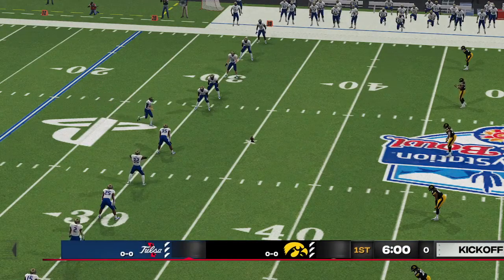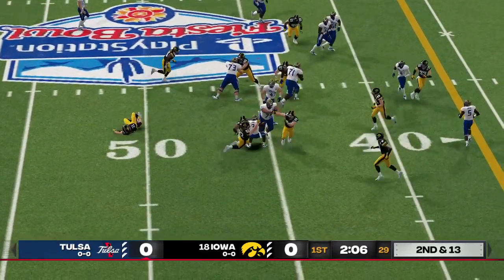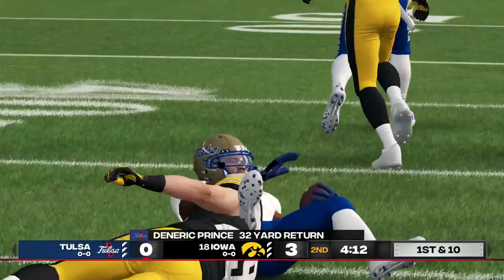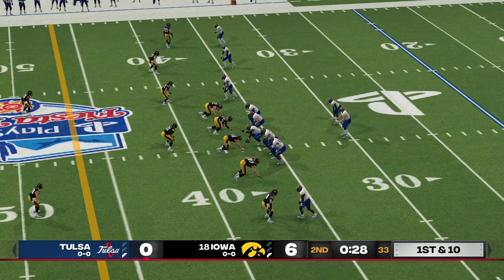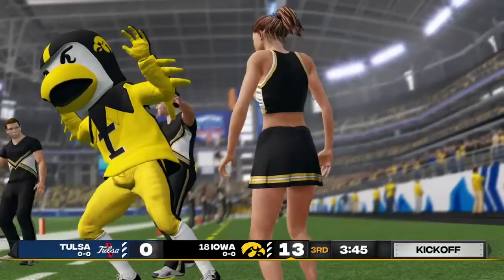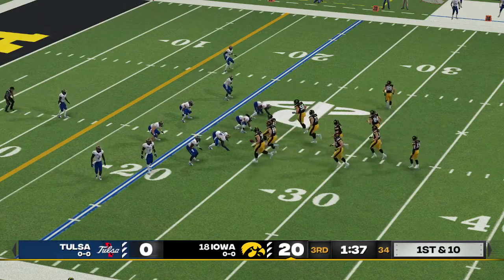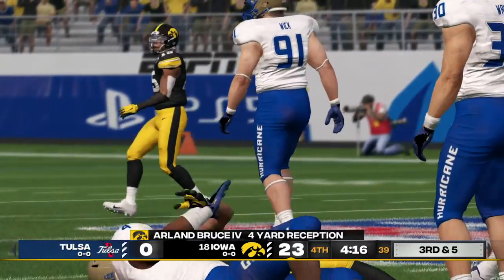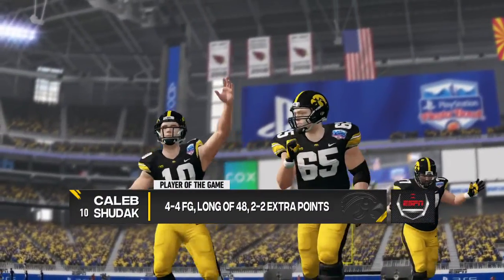Iowa vs Tulsa - 96 Team College Football Tournament in CFBR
Iowa plays Tulsa in the next game of the 96 Team College Football Tournament played in NCAA 14 Revamped

Inspiration from SG1 Sports who did a 64 team tournament